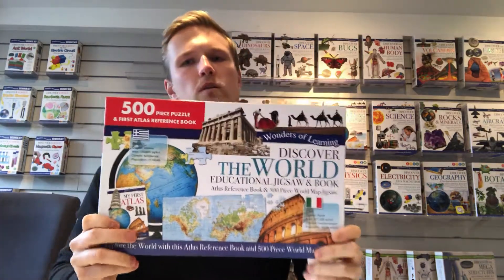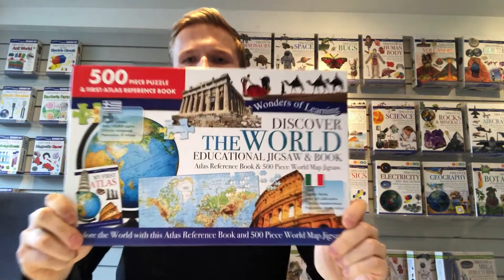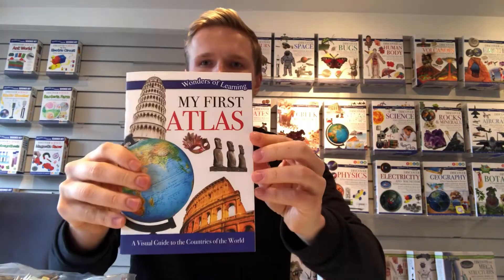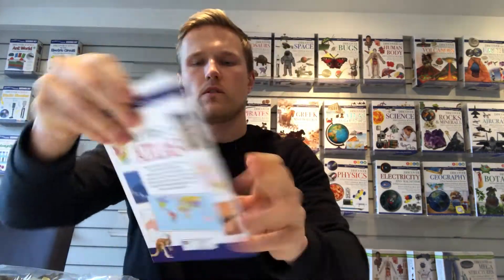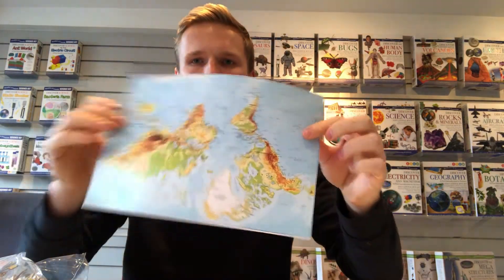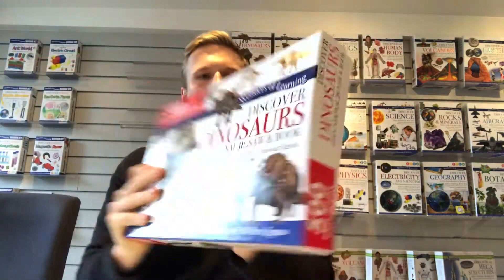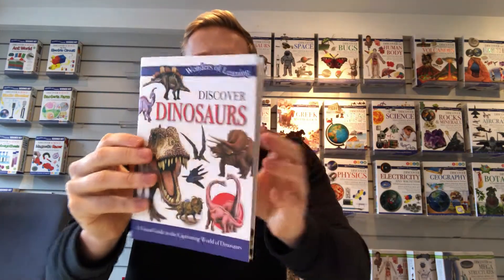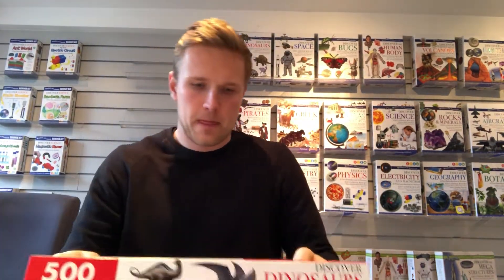Wonders of Learning - 500piece Jigsaw Puzzle & Book Sets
Educational 500 piece Jigsaw Puzzle
and 32pp reference book set.
Box Size: 350 x 223 x 45mm
Puzzle Size: 750 x 500mm - 500 piece
Book Size: 200 x 140mm - 32pp
Manufactured by North Parade Publishing Ltd